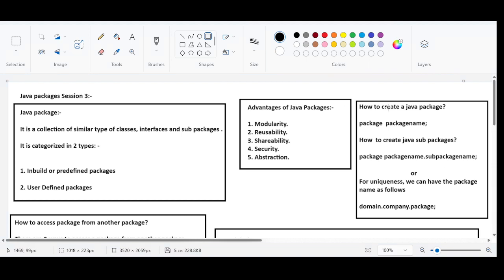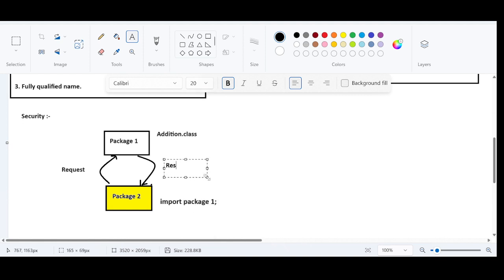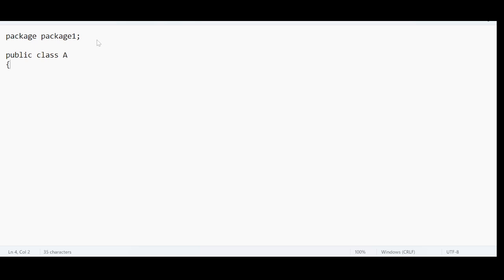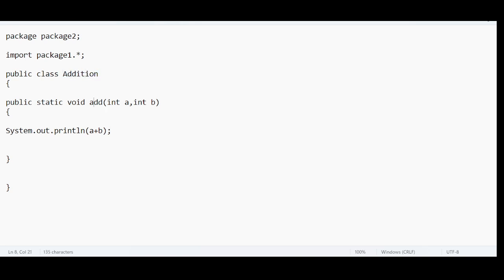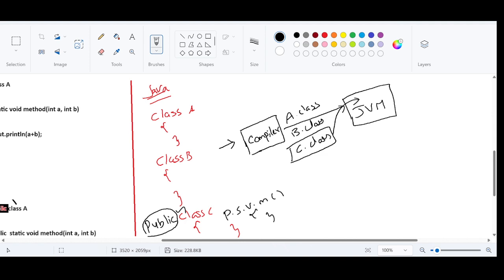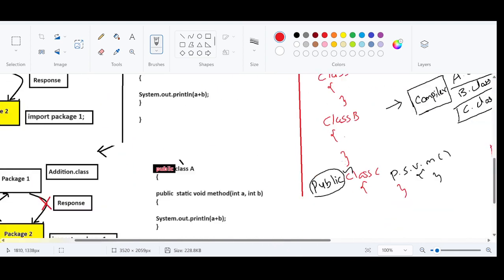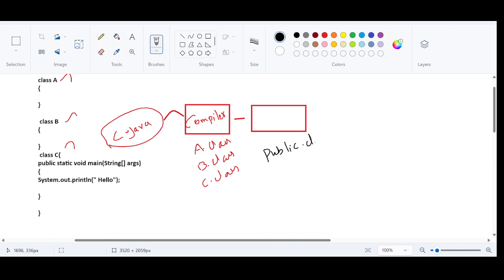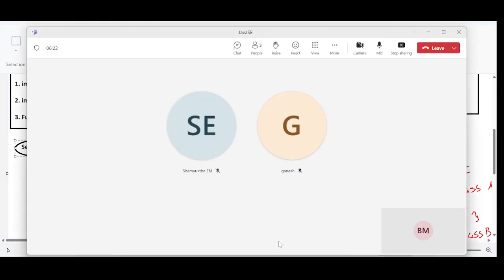Java Package session - Part 3- Complete Explanation.